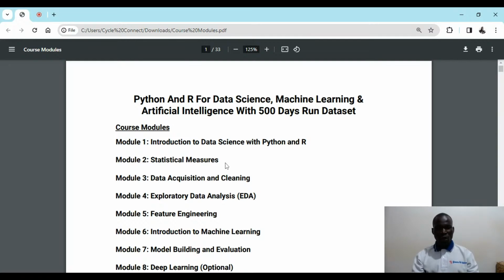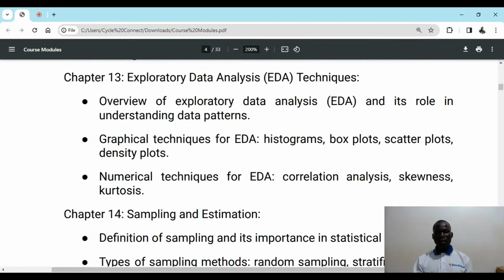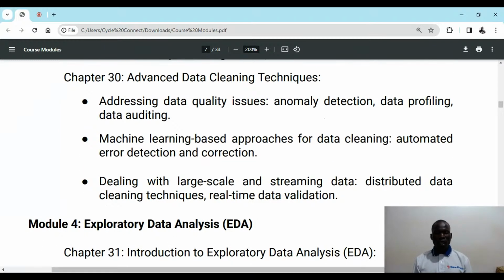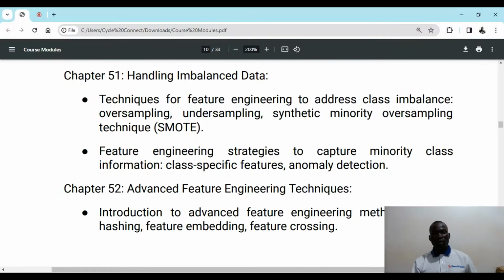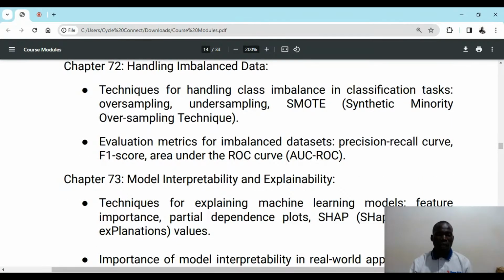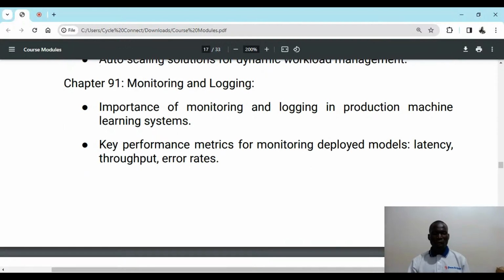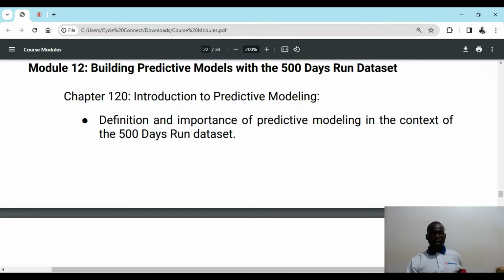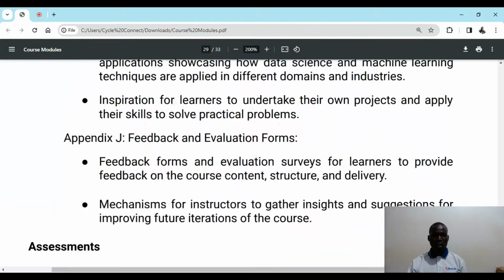Day 4: Office Hours - Introduction to Data Science with Python and R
Python And R For Data Science, Machine Learning & Artificial Intelligence With 500 Days Run Dataset
Curriculum Outline